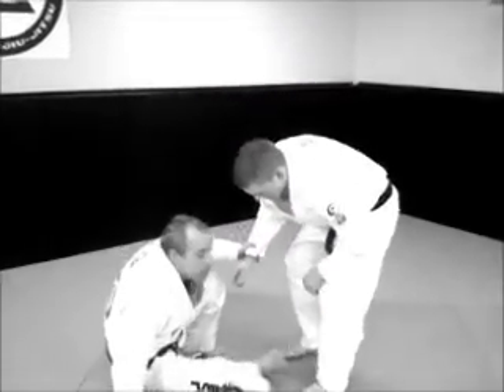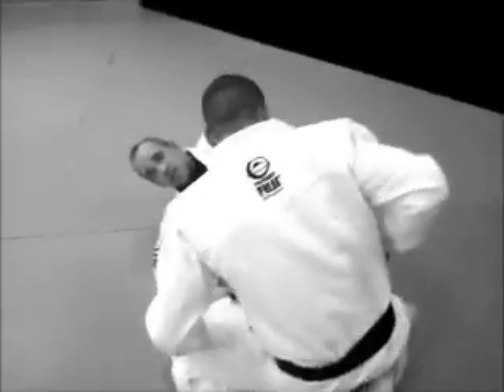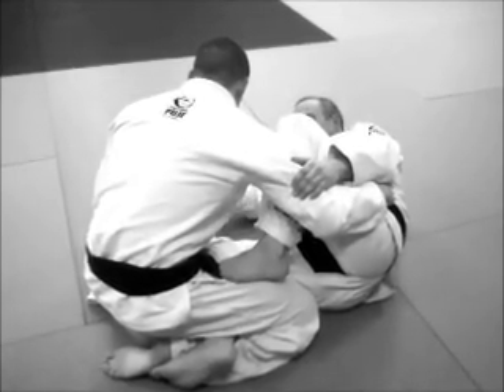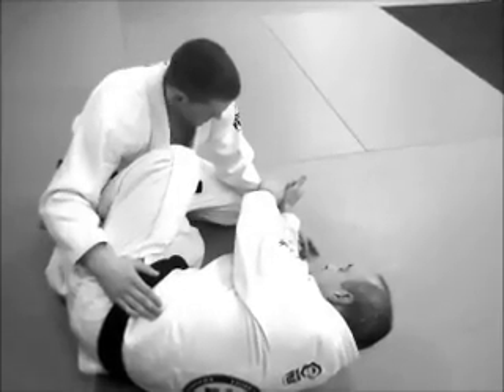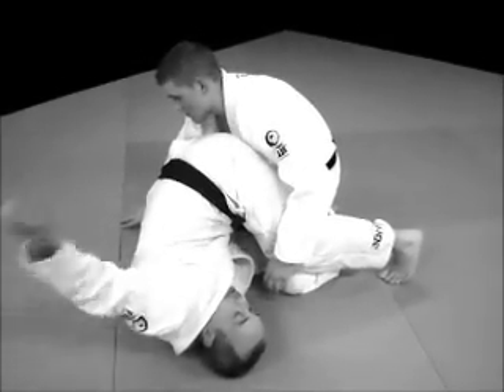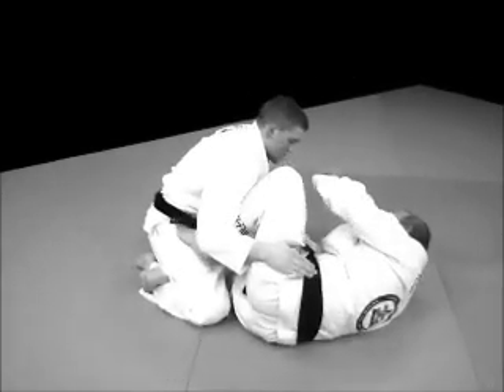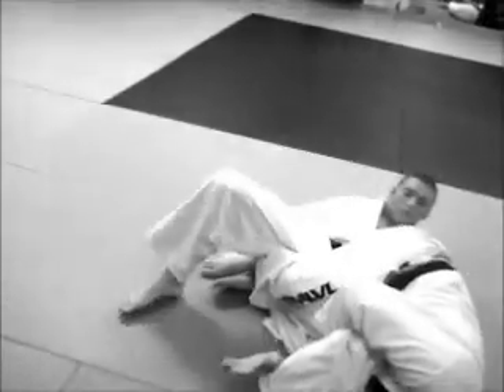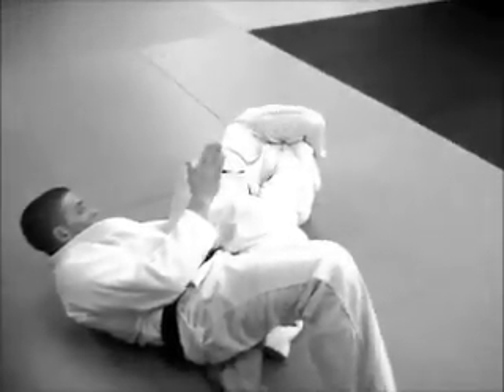BJJ in PA, Knee Bar from the Half Guard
Demonstrated by Rosendo Diaz.  We are located in Harleysville, PA, take advantage of our 2 free weeks of training!